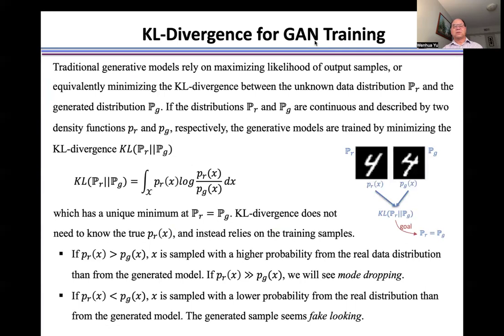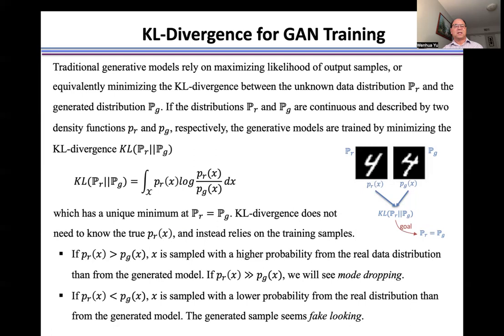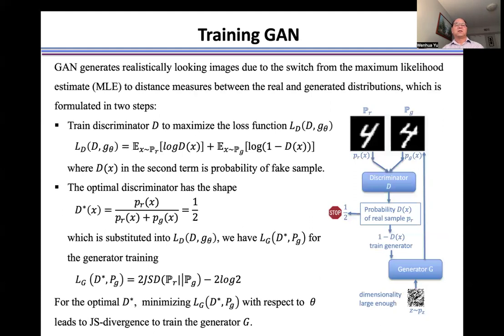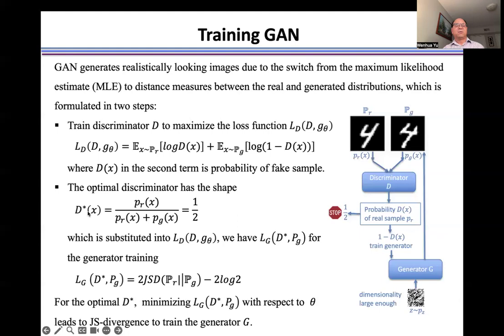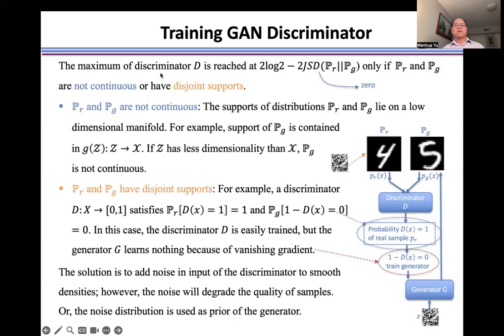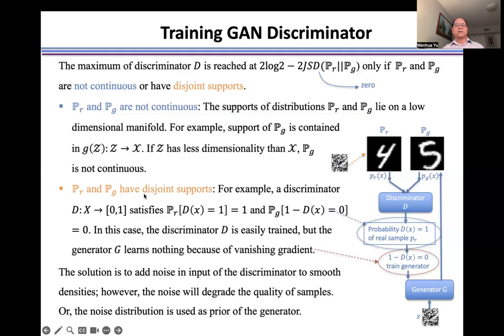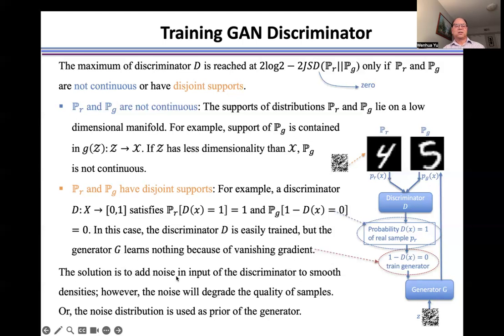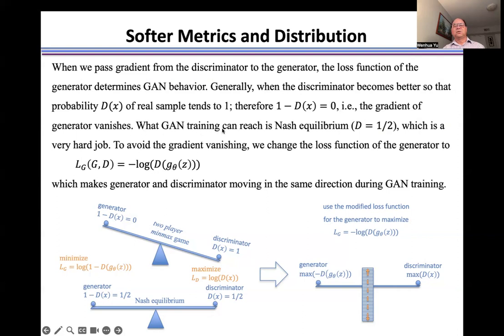Using KL-Divergence to Effectively Train GAN Models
GAN, generative models, machine learning, KL-divergence, JS-Divergence, gradient vanishing, Nash equilibrium, GAN training method